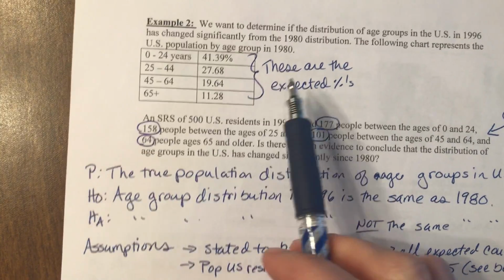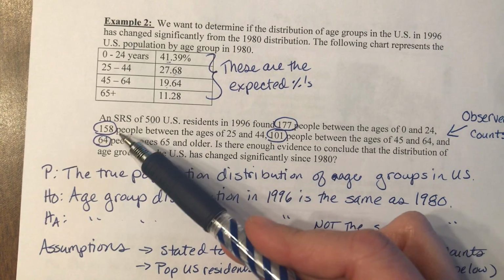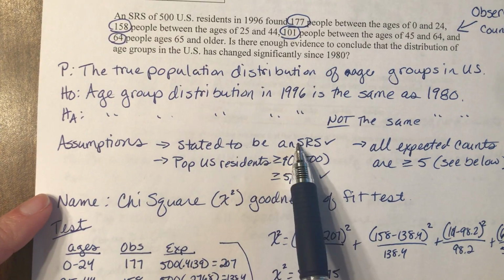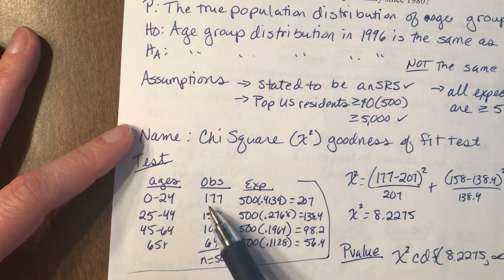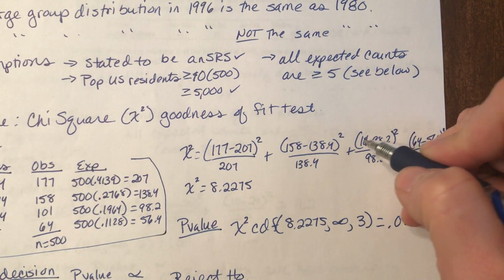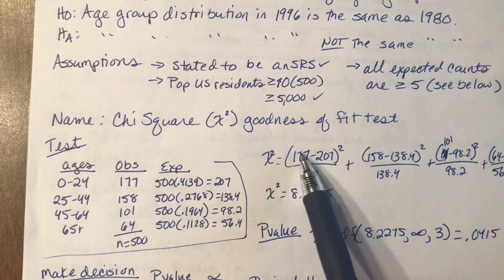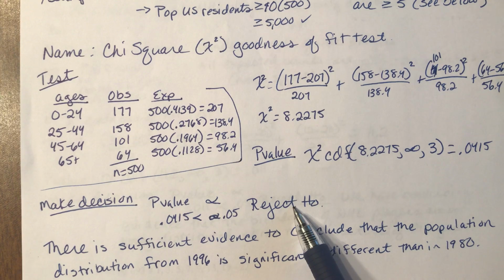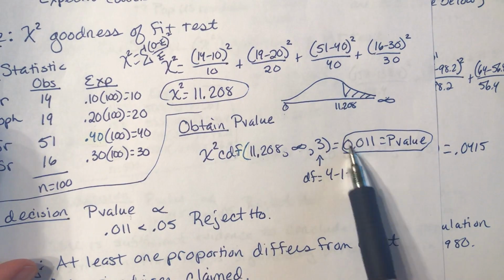11 1 notes #3